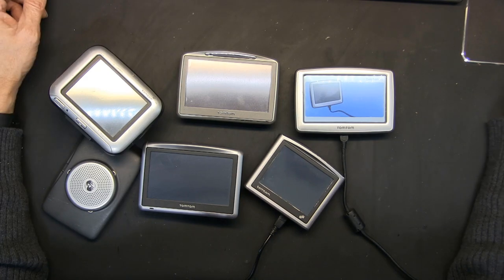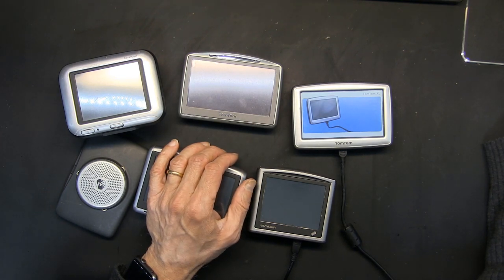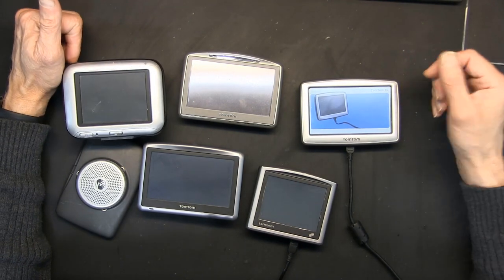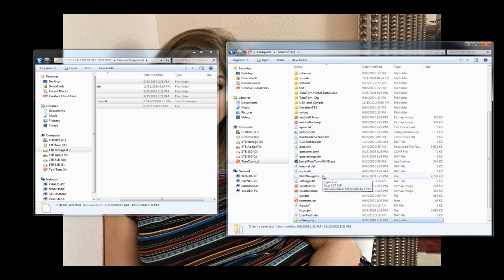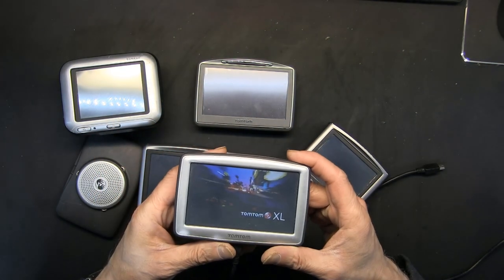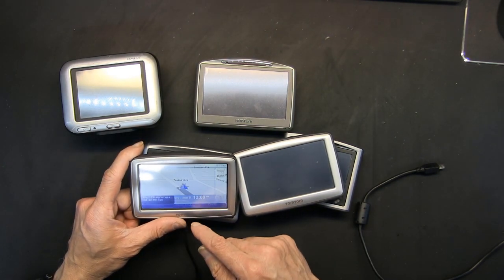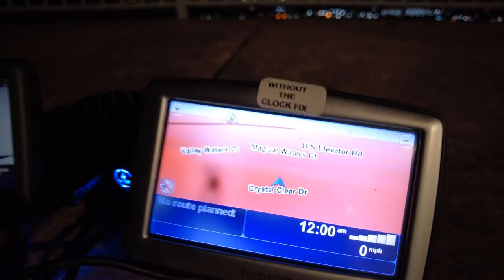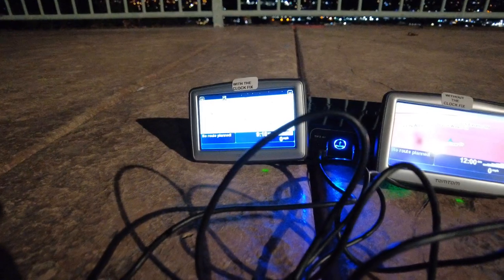OLD TomTom GPS 12:00AM Clock Reset Fix, Don't Throw Away Your Old Tom Tom GPS Due to WNRO 19.7 Years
After 04/7/2019 the Rider 2013 & all the devices with GL1 GPS chip such as
TomTom One, Tome One 3rd edition, TomTom one V8, etc. aren't able to display the correct time anymore and reset to 12:00am at full GPS Signal. This will also cause them to lose some navigational functions because of this. The cause of this is the GPS Week Number
Rollover Event (WNRO) which happens every 19.7 year, and this TTconv patch takes care of this problem.

PLEASE BE INFORMED THAT YOU ARE APPLYING THIS PATCH AT YOUR OWN RISK THERE IS NO GUARANTEE THAT IT WILL WORK, AND WE ARE NOT RESPONSIBLE FOR ANY DAMAGE TO YOUR TOMTOM OR DATA LOSS.